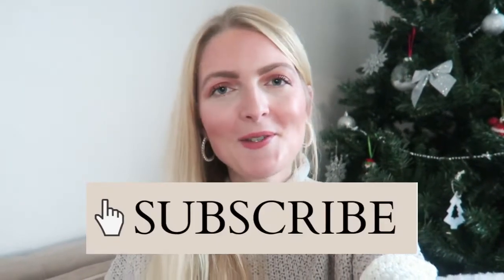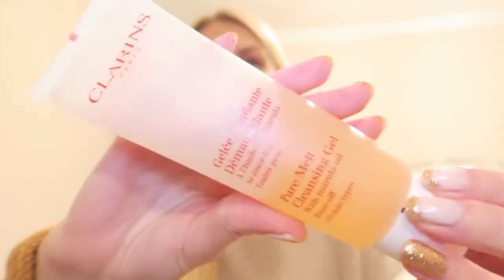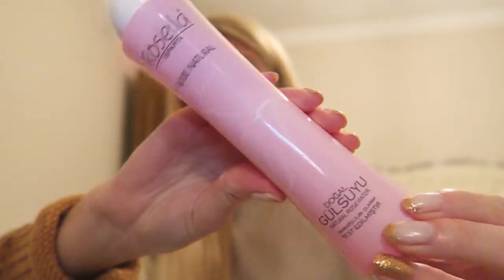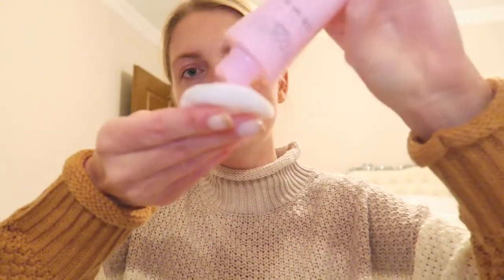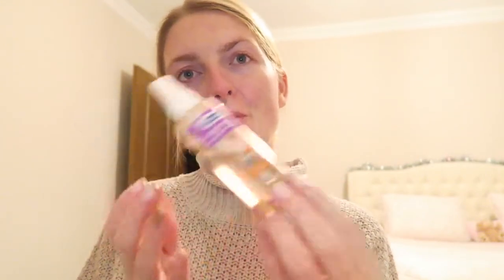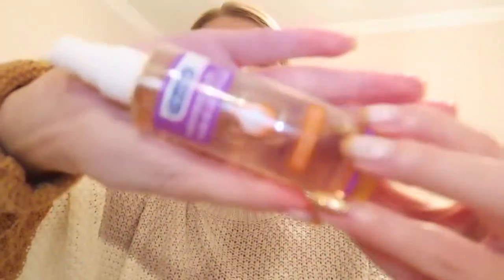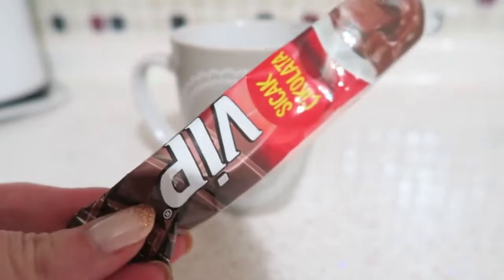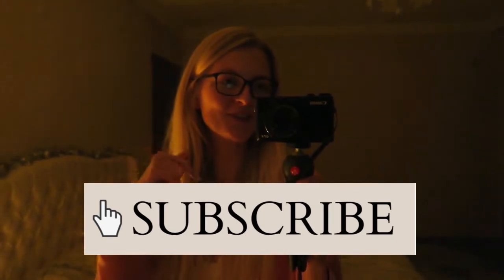COZY EVENING & SKINCARE ROUTINE❄ My Pretty Everything